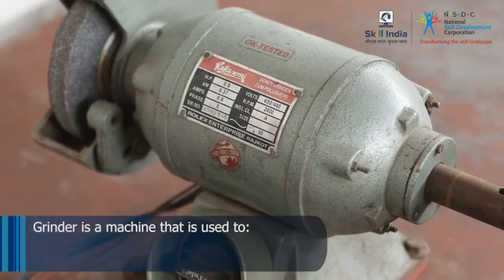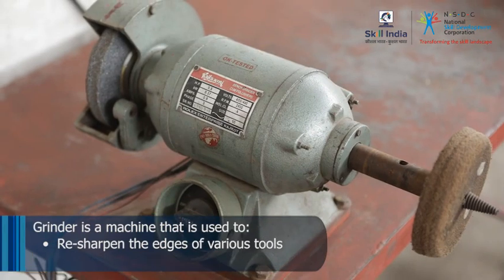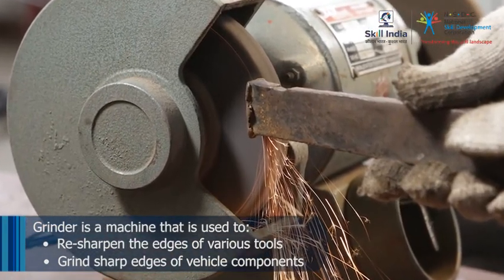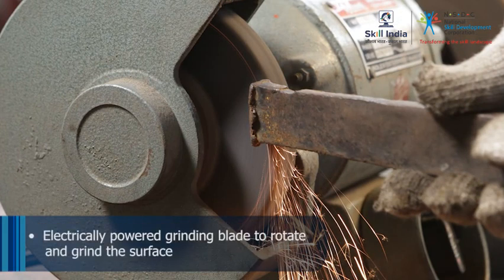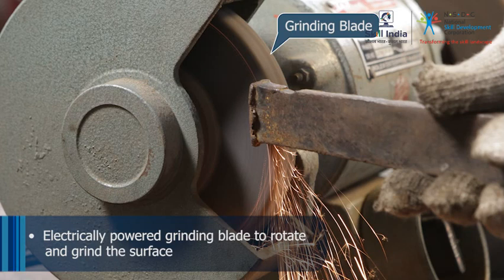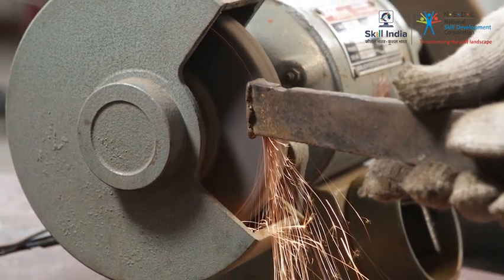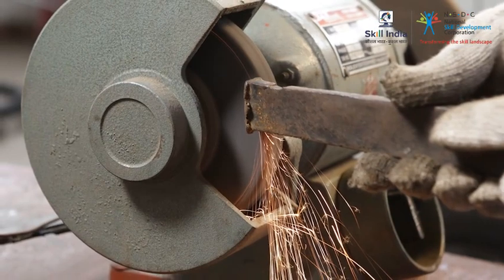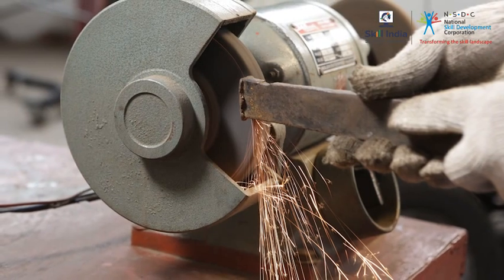Grinder Machine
This video gives introduction of the working of a Grinder Machine.